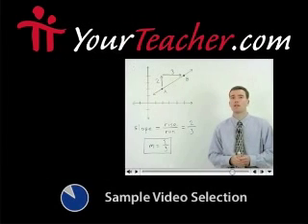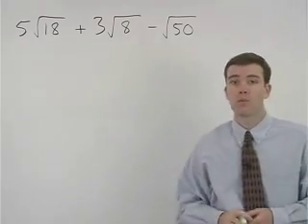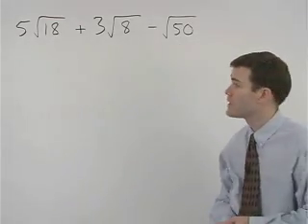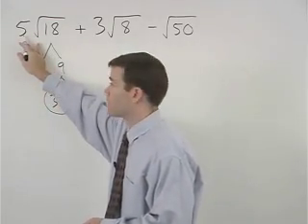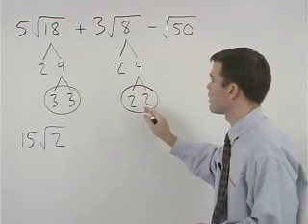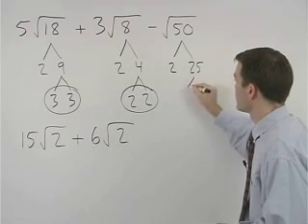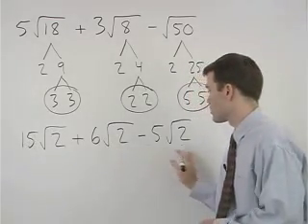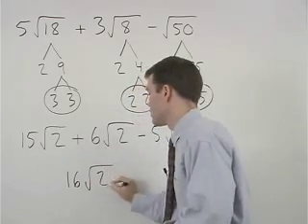Houghton Mifflin Algebra 1 - Math Homework Help - MathHelp.com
MathHelp.com - offers 1000+ online math lessons matched to the Houghton Mifflin Algebra 1 textbooks. Get the exact help you need instantly - just click on the picture of your textbook, enter your page number, and launch the lesson from YourTeacher.com that matches your textbook lesson. Every lesson features video examples, interactive practice, multiple choice self-tests, and more.